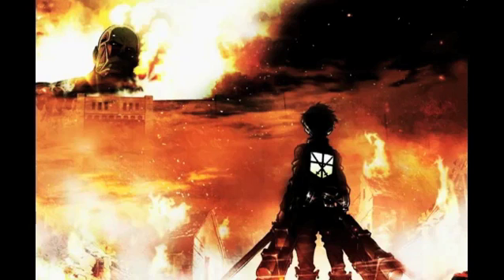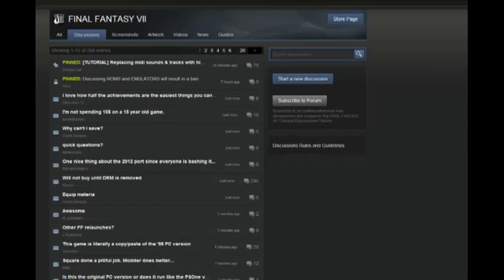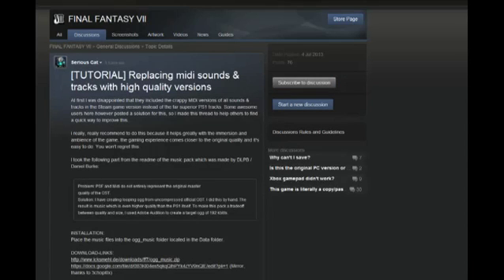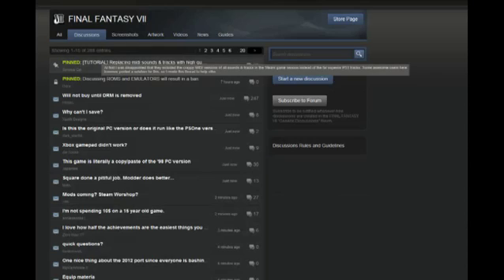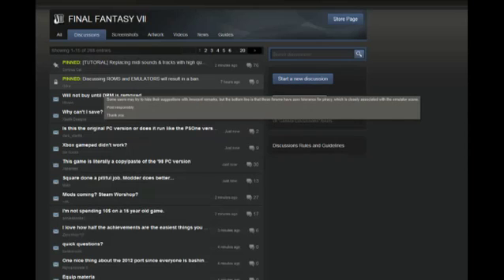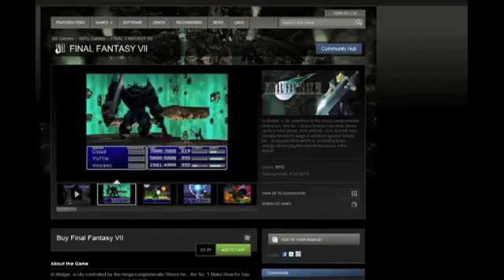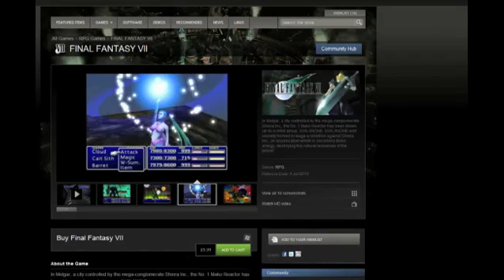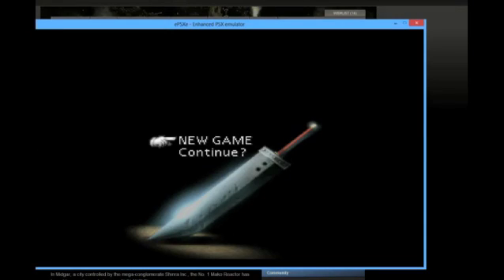[Improved Tutorial] Fixing Bugs/Sound issues with FFVII Steam Version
a quick fix for the bugs and sound issues with the Steam version of FFVII!